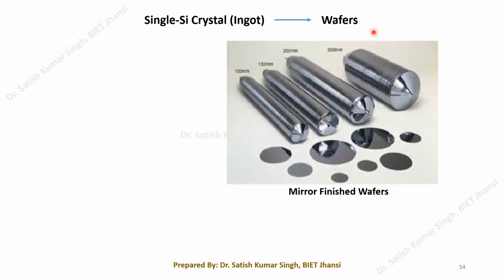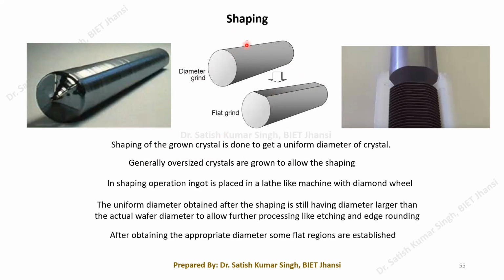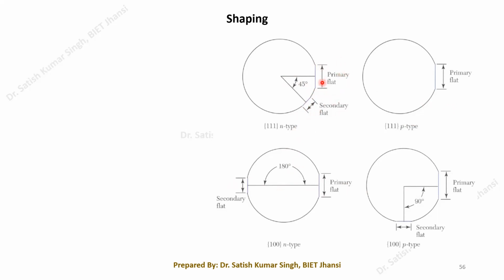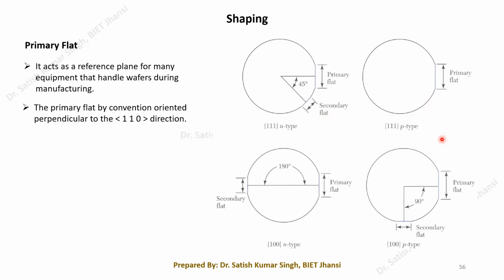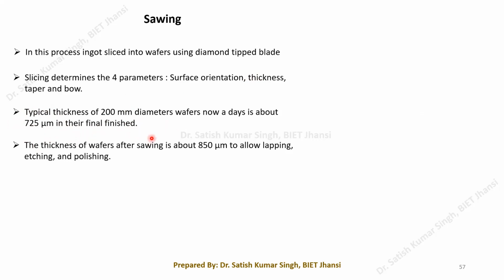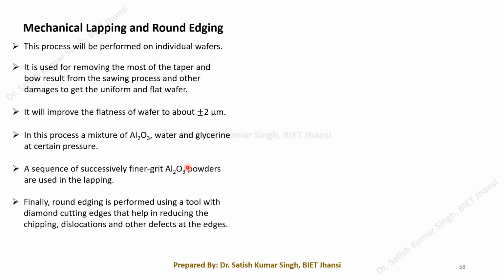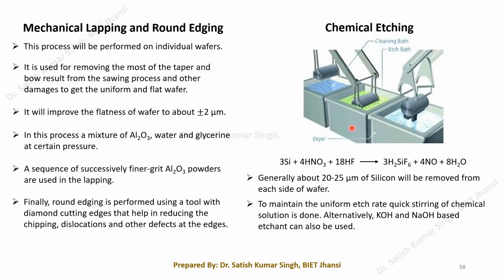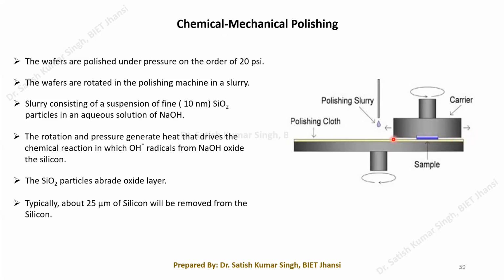VLSI Technology | L10 | Wafer Preparation | Shaping, Sawing, Lapping, Etching, Polishing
This is an online lecture delivered to the students of BIET Jhansi on VLSI Technology.